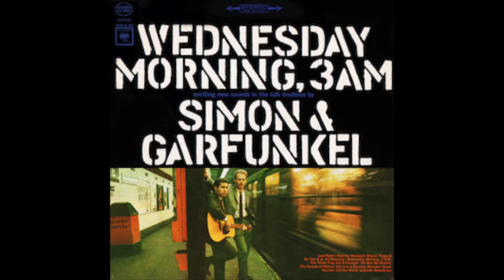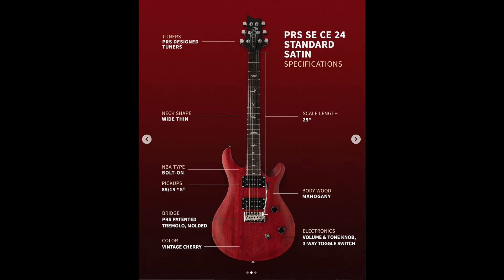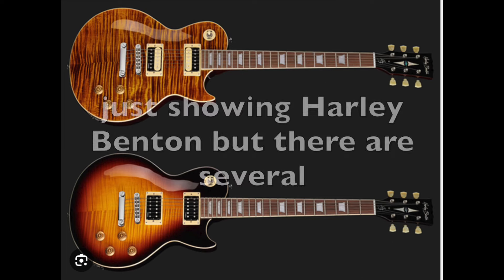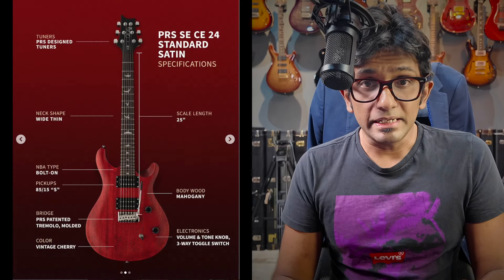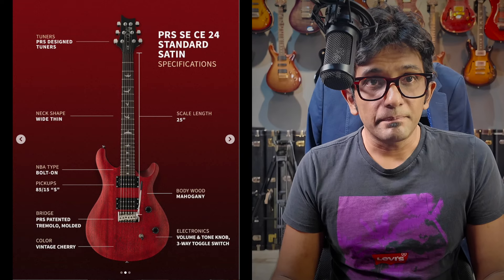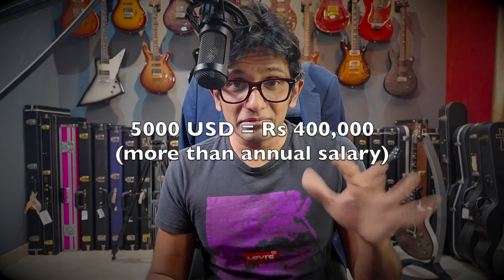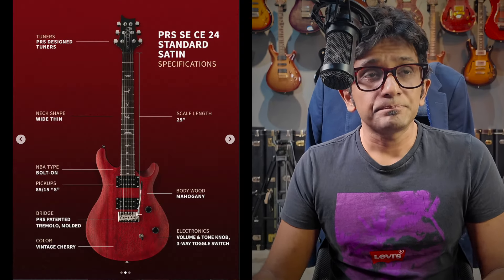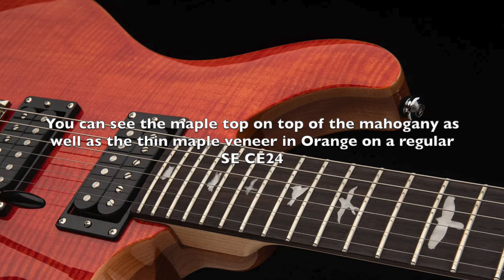The NEW PRS SE CE24 Satin is the most significant guitar launched in the last 20 years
The sub $500 price point makes it a game changer but not for the reasons you think.
PRS SE CE24 Standard Satin 2024